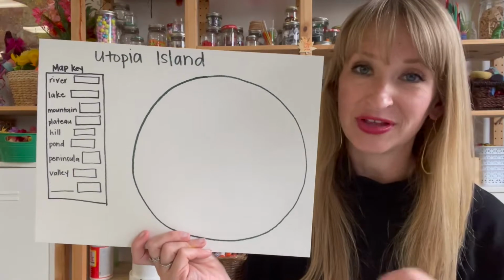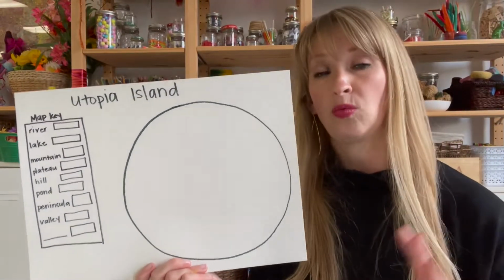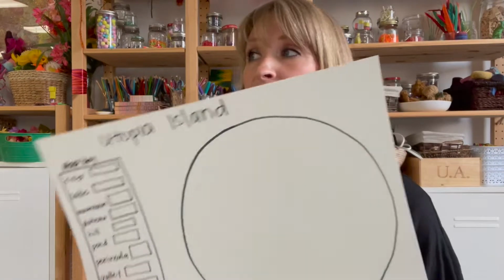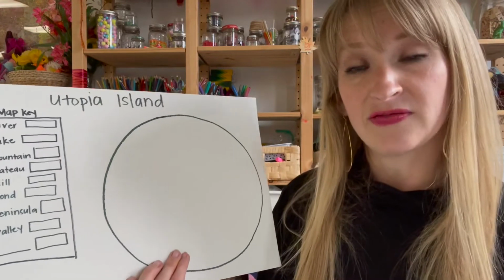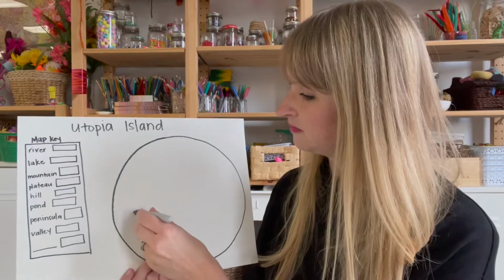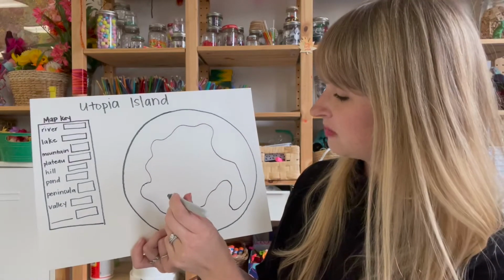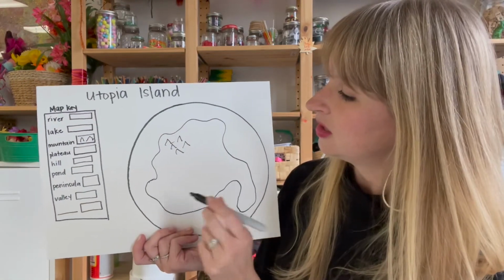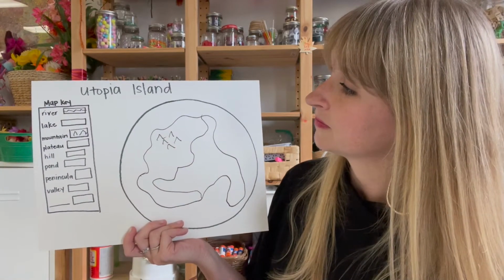Colt Andrews 2nd Grade Utopia Islands